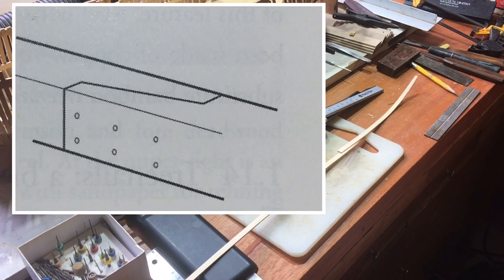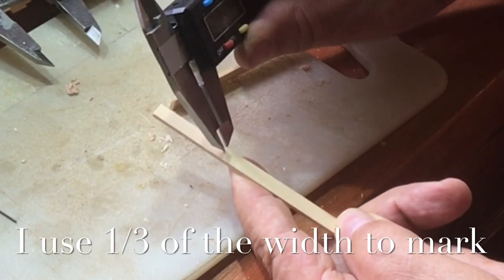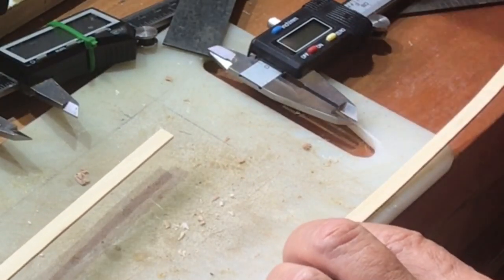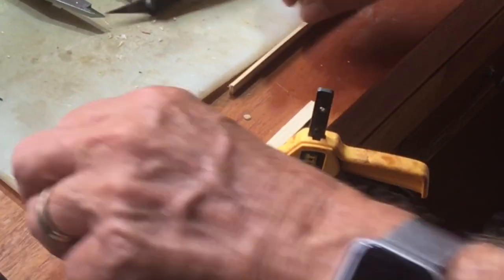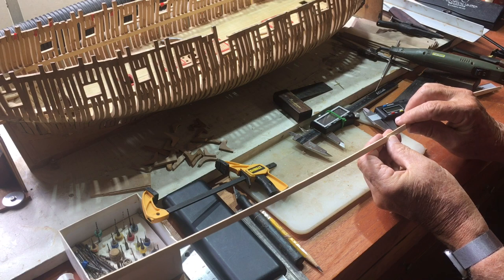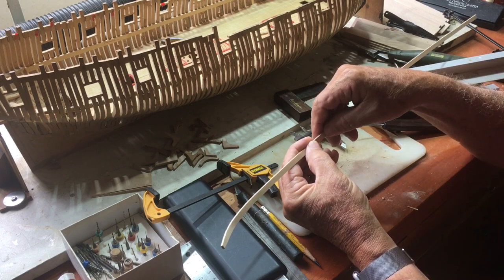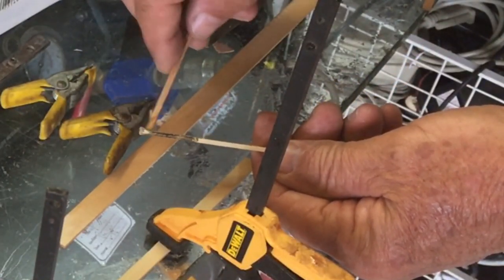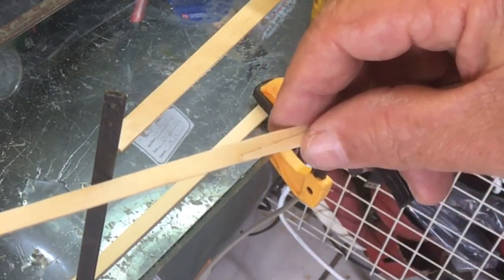Making a scarf joint when building wooden model ships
For those of you that need to make a hooked scarf joint, this is covered in Video 84 of the HMS Thorn series.